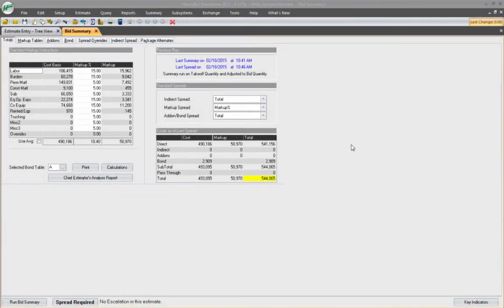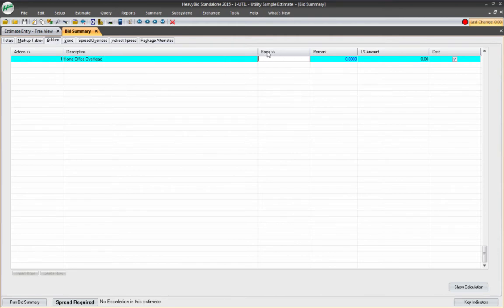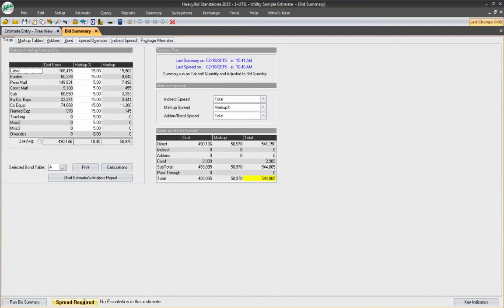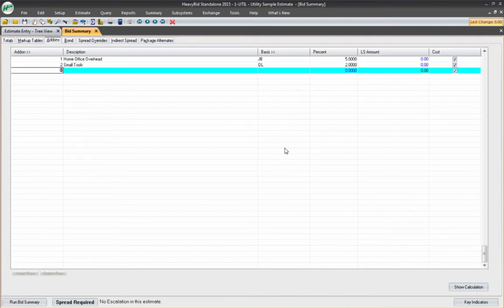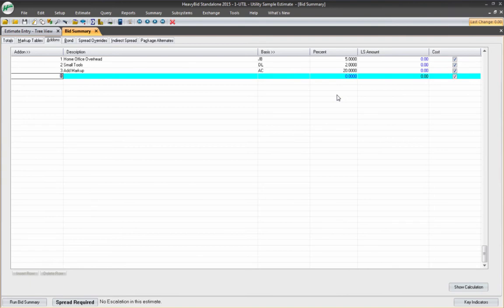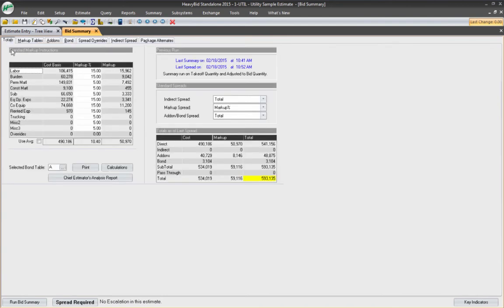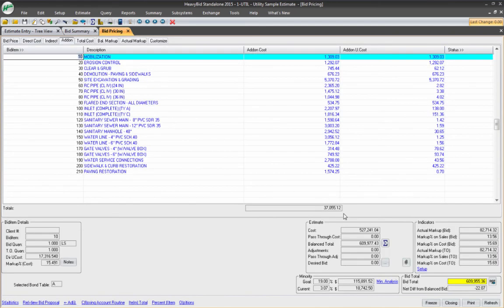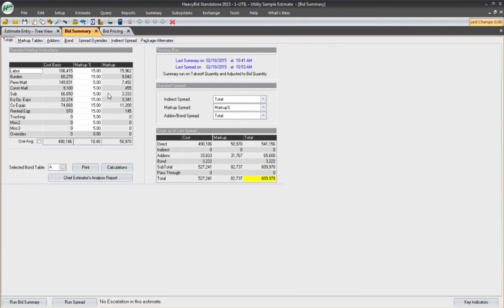How to Include Addons to a Bid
How to setup an Addon, spread Addon monies and demonstrate that Addon dollars end up on direct biditems.